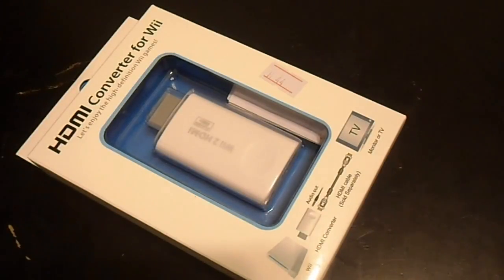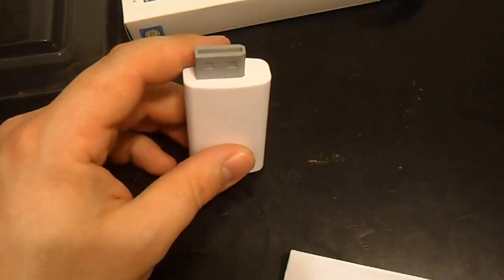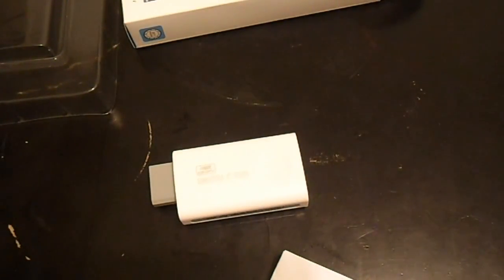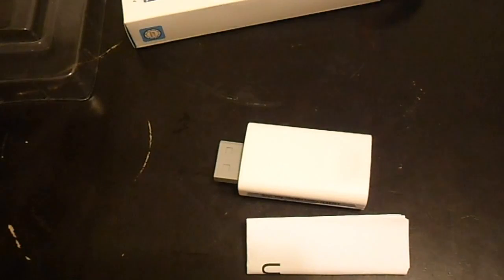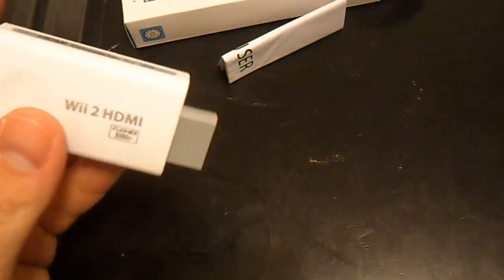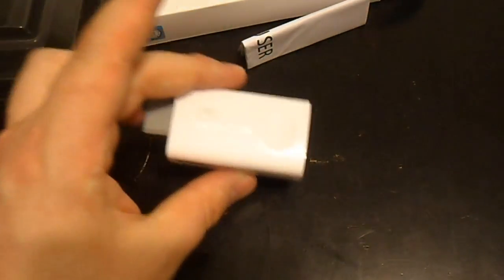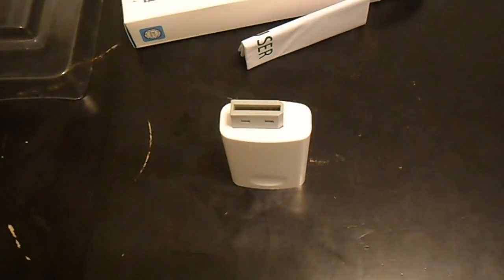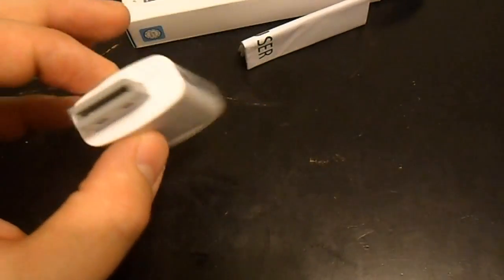Review of wii hdmi converter upscaler- Wii2HDMI Part 1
This is a little device that will allow you to play your wii and Gamecube games in 1080p from a Nintendo wii. I got it on eBay and it works great!

If you want one you can get it here(Make sure you check the resolution of the converter because some actually do more then one resolution and some only do 480p in through HDMI instead of of component).